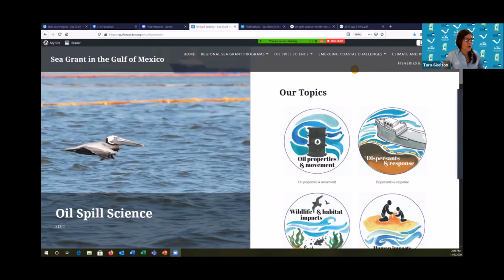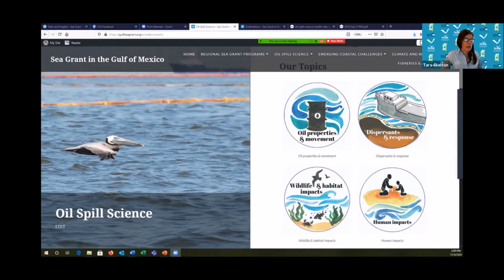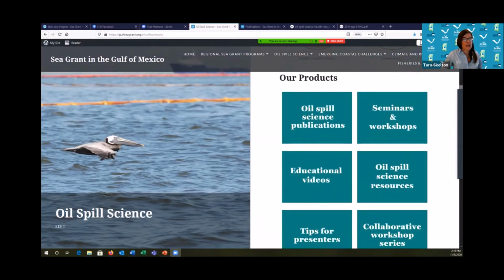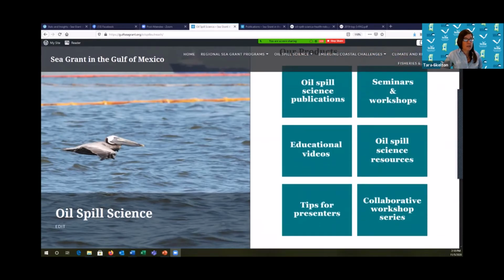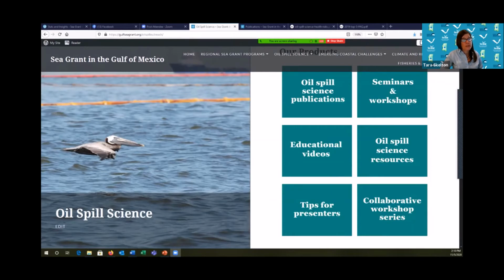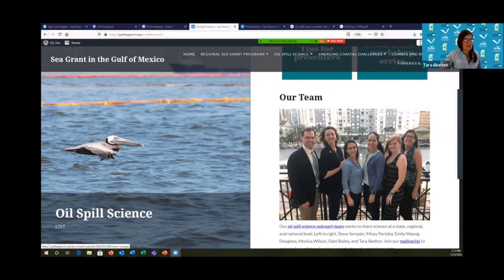Tara Skelton, Oil Spill Science Outreach Program website tour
Tara Skelton is Mississippi-Alabama Sea Grant’s oil spill science communicator. She spoke about the partnership between the Gulf of Mexico Sea Grant Programs and GoMRI, using the to show how the team works together to share GoMRI-supported research to stakeholders who have questions about oil spill science. This presentation was given as part of the webinar “A salute to the Gulf of Mexico Research Initiative’s contribution to the state of science in Mississippi” held on November 5, 2020 via zoom and Facebook Live. To learn about the rest of the “Decade of discover state showcases,” go